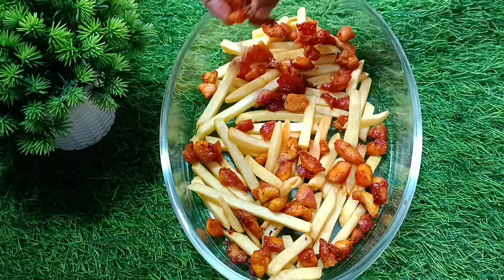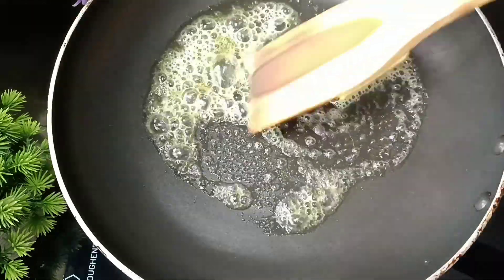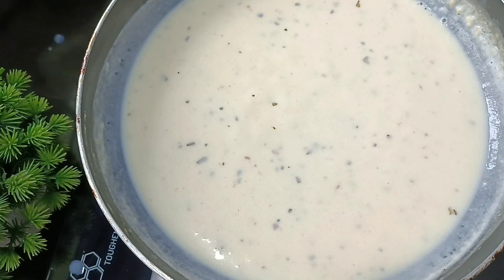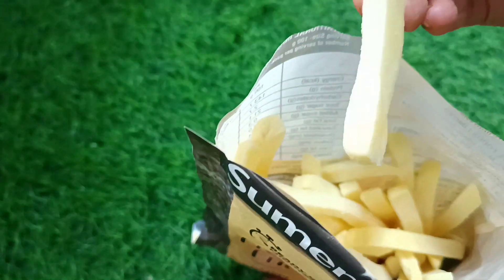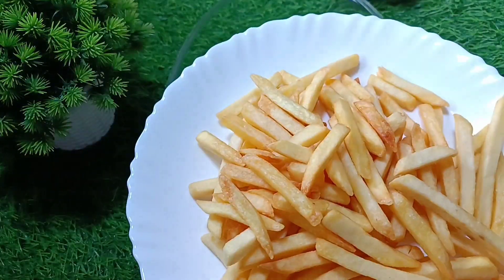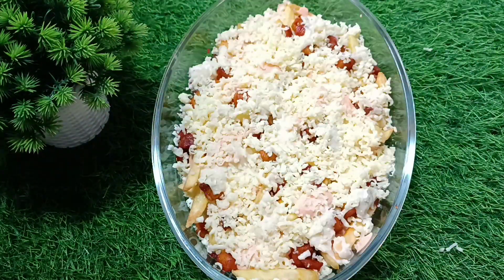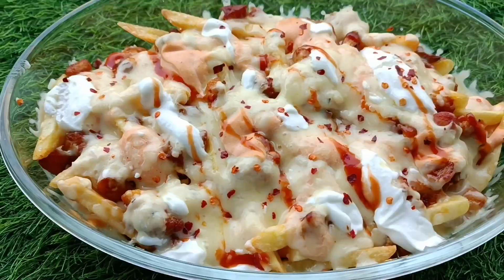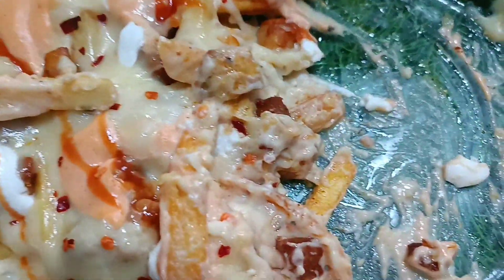ഈ ഐറ്റം കഴിക്കാനായി ഇനി പുറത്തു പോകേണ്ട ആവശ്യമില്ല. വളരെ പെട്ടെന്നു തന്നെ വീട്ടിൽ ഉണ്ടാക്കിയെടുക്കാം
ഇതൊരു പൊളി ഐറ്റം തന്നെയാണ്
loaded fries recipe
loaded fries in malayalam
potato fries
potato snack  recipie in malayalam
chicken recipie in malayalam
easy snack recipie
snacks for kids
potato snack
spicy snack recipie in malayalam
Thami's kitchen loaded fries
potato snack
easy recipie

loaded fries
Thami's kitchen